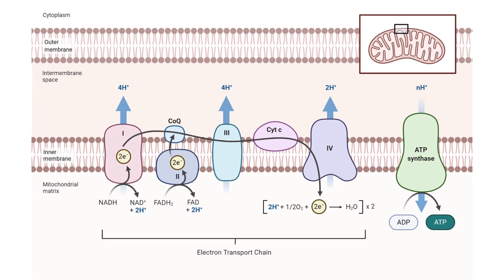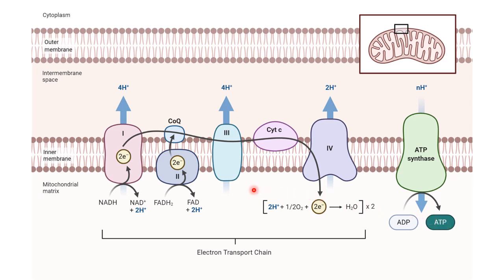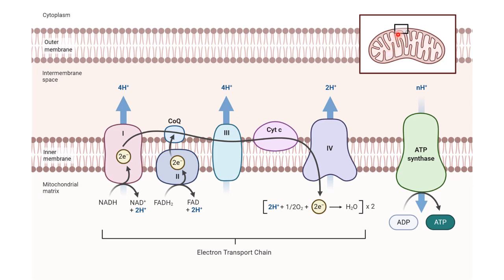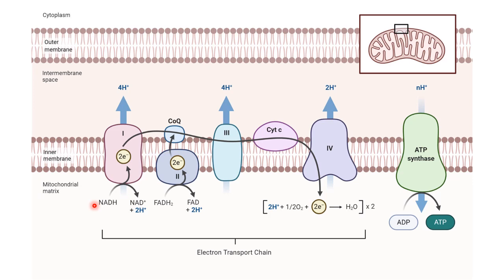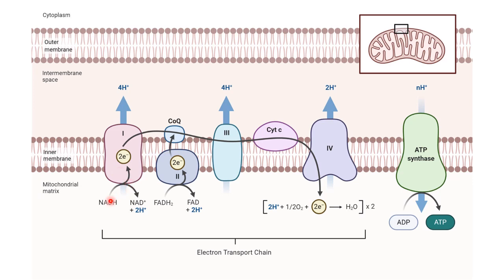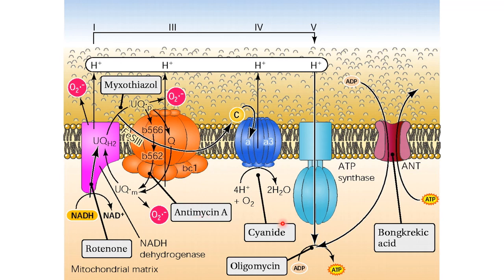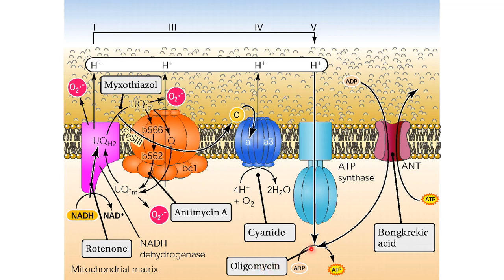The Electron Transport (or Respiratory) Chain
Reaction Steps
Complexes
Synthesis of ATP
Poisons